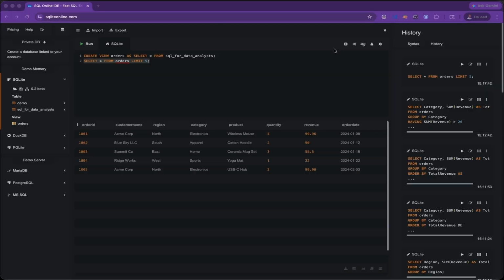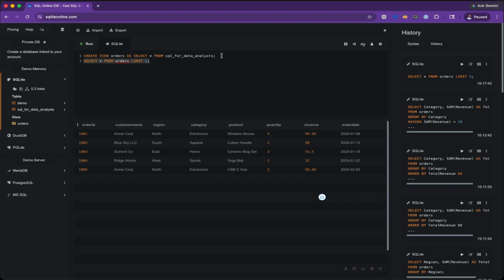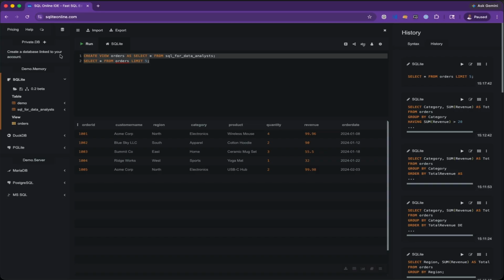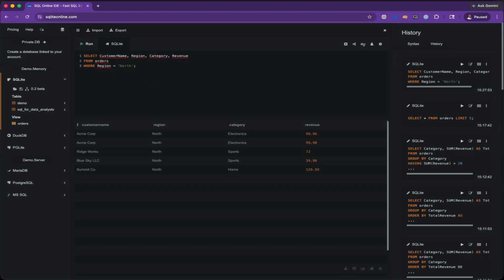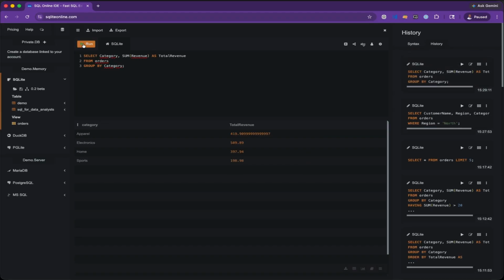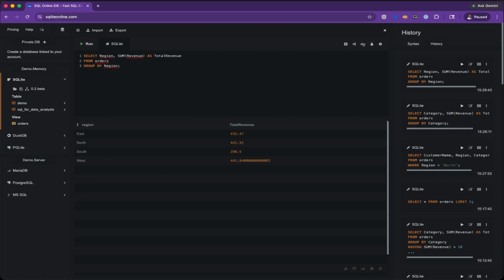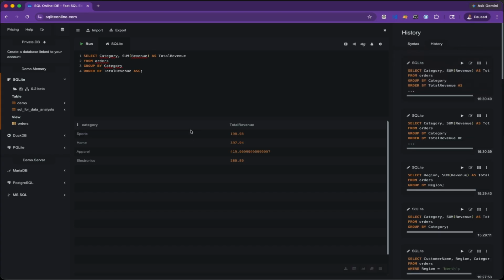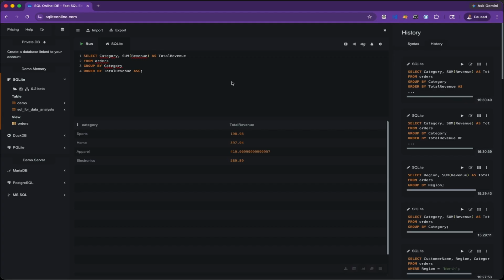The SQL Queries Every Data Analyst Should Know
Learn the SQL queries data analysts actually use every day at work. In this beginner-friendly tutorial, you'll follow real examples step by step using SELECT, WHERE, GROUP BY, SUM, and ORDER BY to filter data, calculate totals, and create presentation-ready reports fast.

You’ll learn:
• How to filter data with SELECT and WHERE
• How to summarize data using GROUP BY and SUM
• How to sort results with ORDER BY
• How analysts use SQL for reporting and business insights
• How to practice SQL using a free SQLite online tool

⏱️ Timestamps
0:00 — Introduction
0:46 — Tool setup: SQLite Online (free, no install needed)
1:52 — Query 1: SELECT and WHERE — filter to exactly what you need
2:53 — Query 2: GROUP BY and SUM — totals by category or region
4:22 — Query 3: ORDER BY — sort results so they're presentation ready
5:32 — Recap and key takeaways

If you’re learning SQL for data analytics, business intelligence, or your first data analyst job, this video will help you build practical SQL skills you’ll use constantly in real-world work.

🎁 Free Data Analyst Career Roadmap — every step from Excel to employed

Data with Arlen is the channel for data analysts and business analysts who want to build real Power BI and SQL skills — and communicate them like a professional.